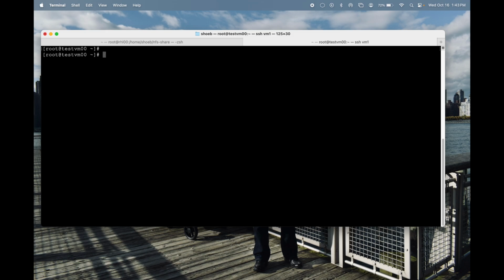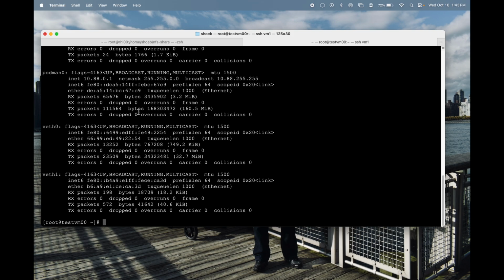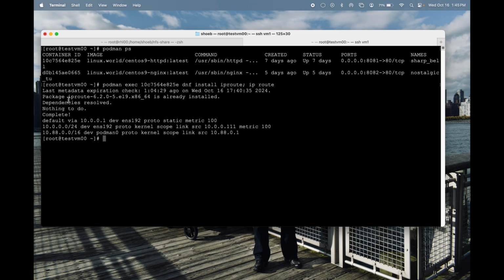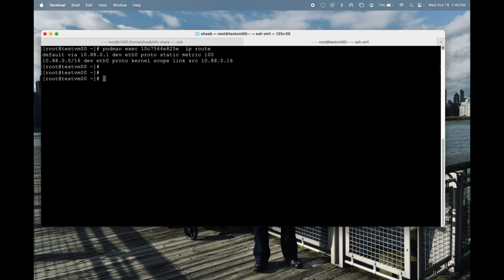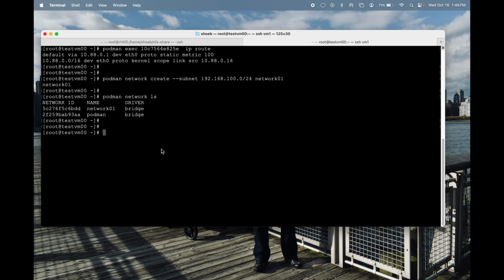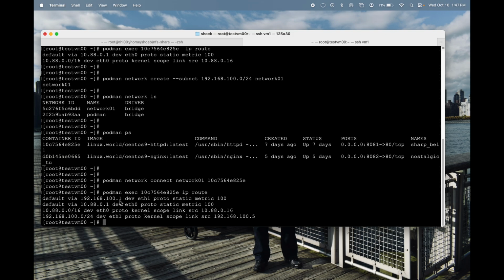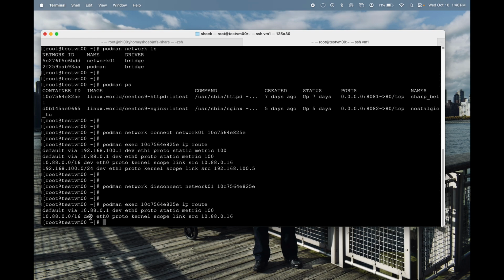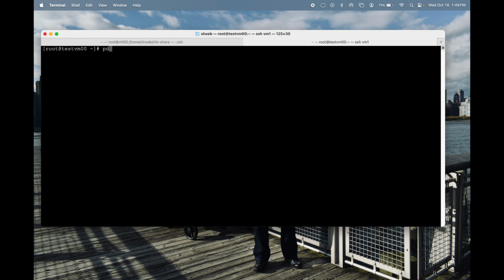Red Hat Podman Network Basics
Basic Podman Networking